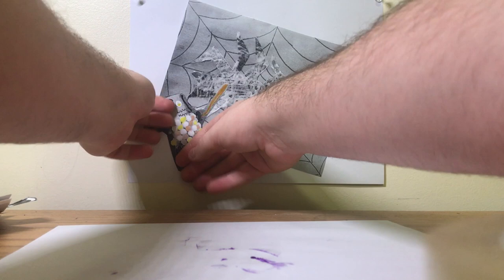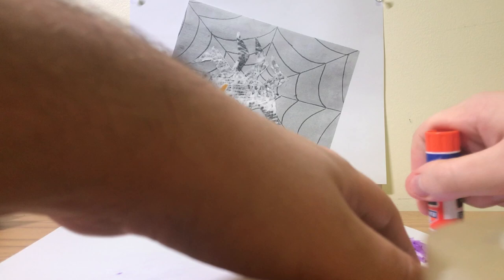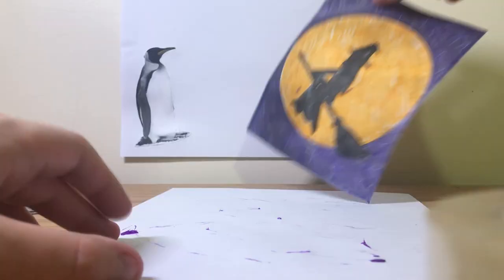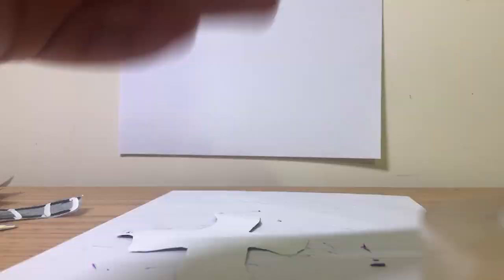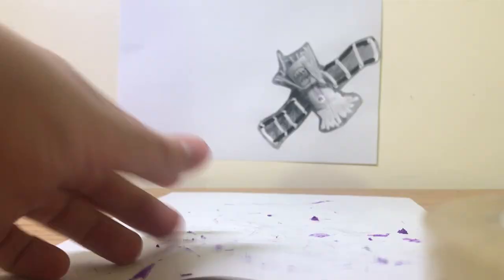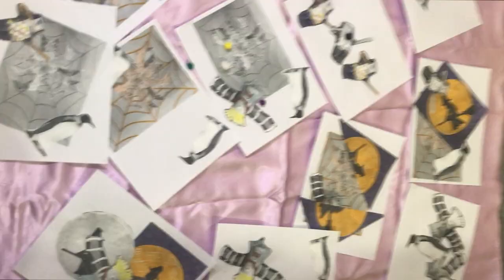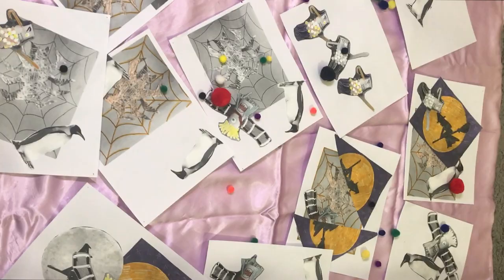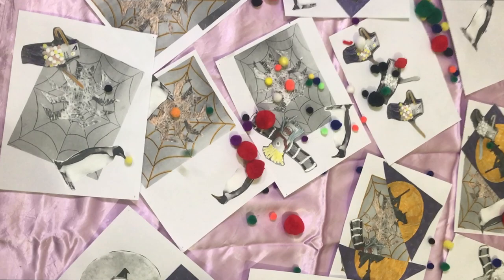Daniel Rumsey Art Ed Philosophy